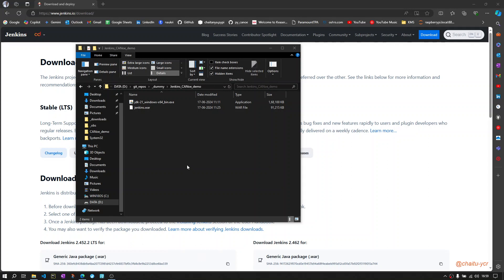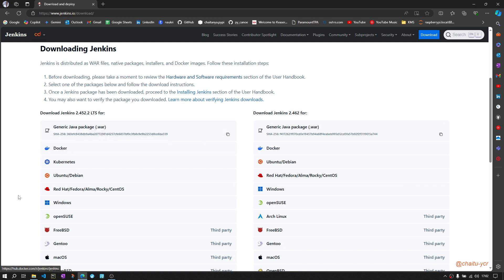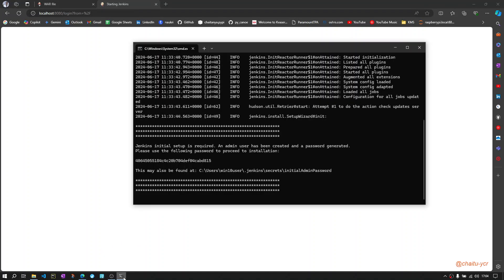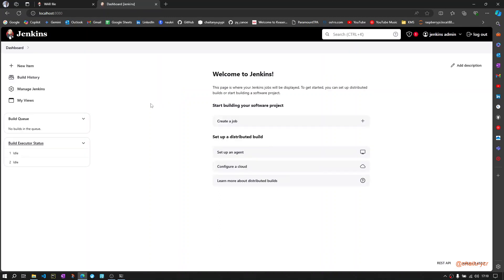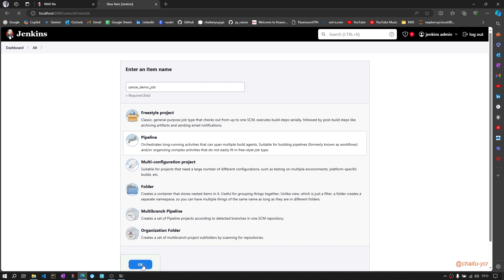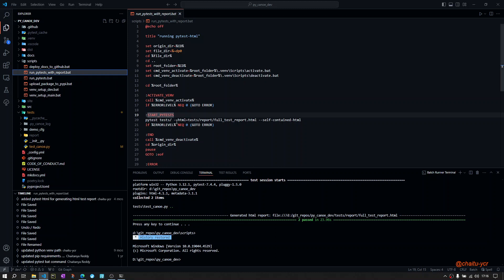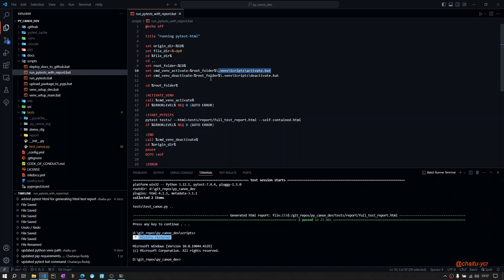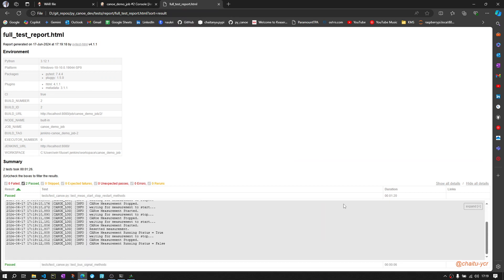How to execute Python CANoe scripts from Jenkins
CANoe - How to execute Python CANoe scripts from Jenkins ?

In this Video i will explain about:
1. Executing and configuring  Jenkins.war file?
2. Create Jenkins Pipeline job?
3. trigger py_canoe test scripts from pipeline job